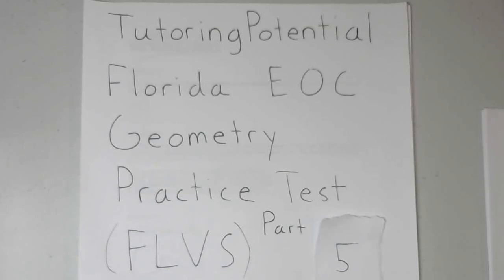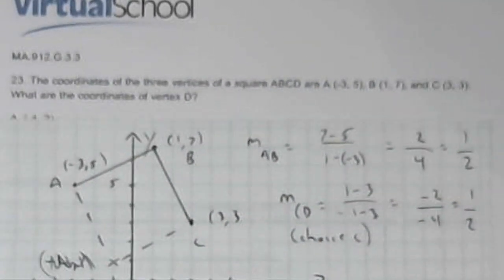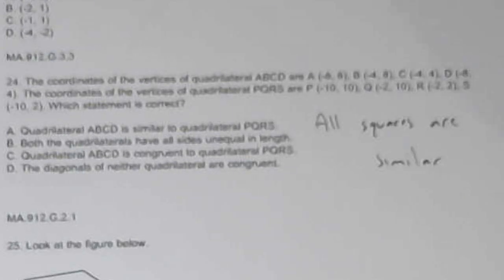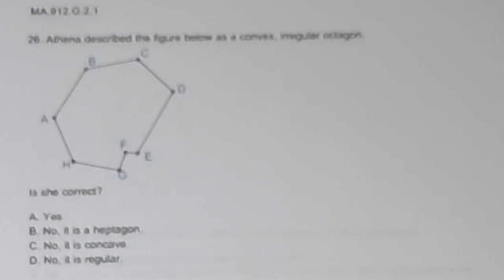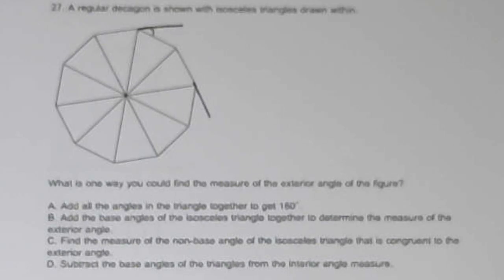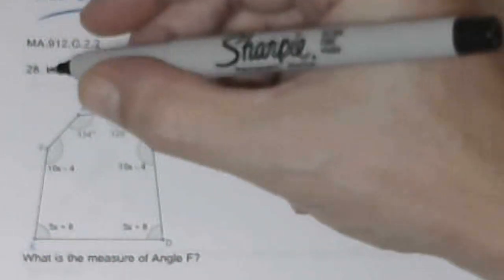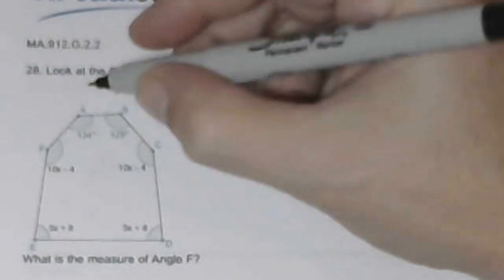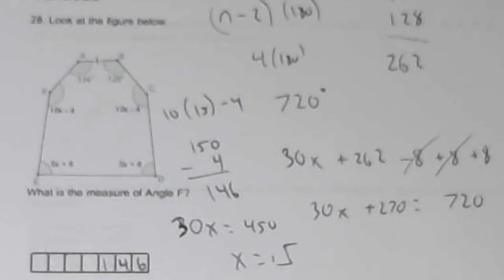Florida EOC Geometry practice part 5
Part 5 EOC Geometry Practice exam explanations.  Print out your test from FLVS to follow along!